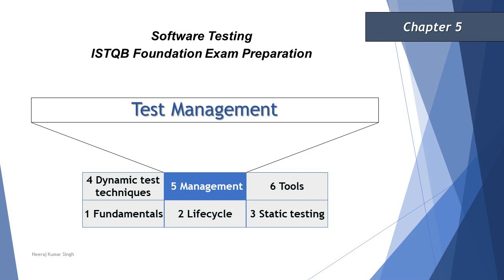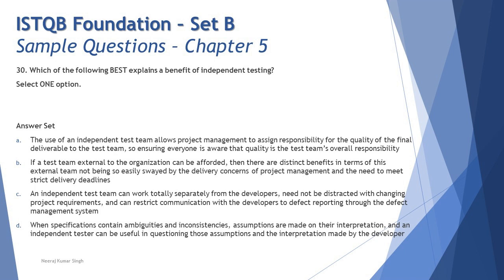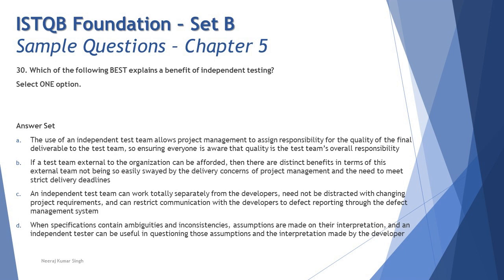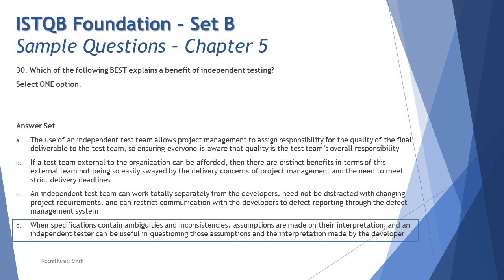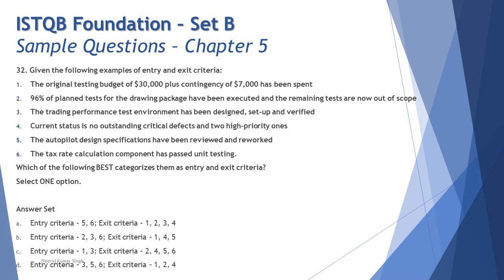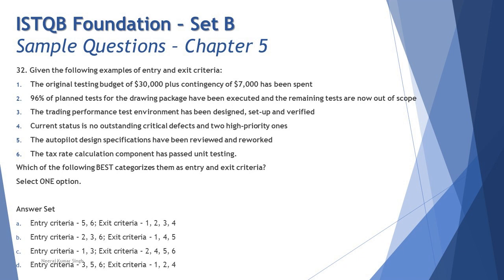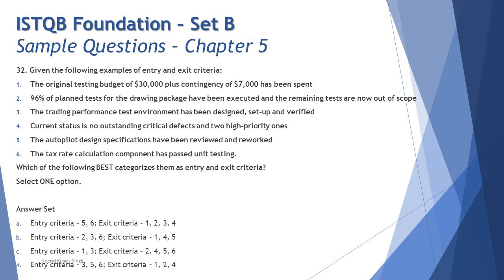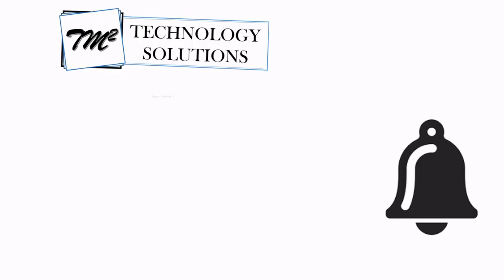ISTQB Foundation Sample Questions | SET B | Tutorial 26 | Chapter 5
Hello Friends,

Independent Testing,
Role a Test Manager and Tester,
Entry and Exit Criteria,